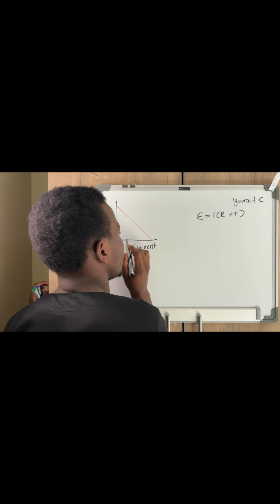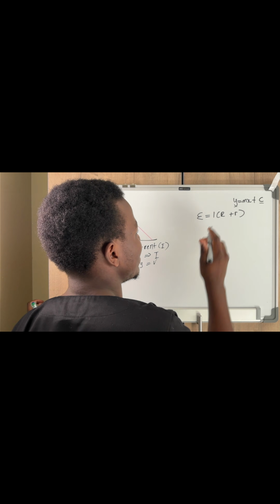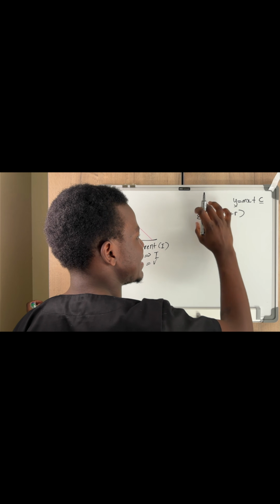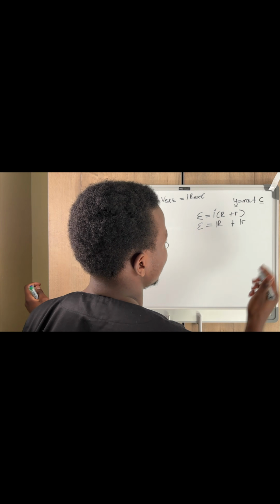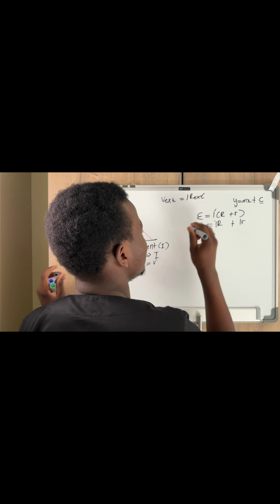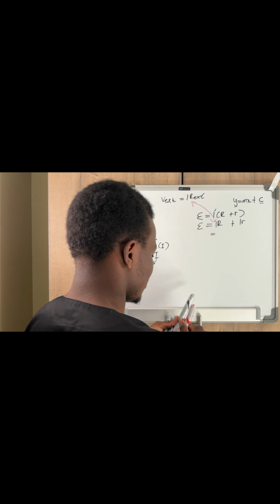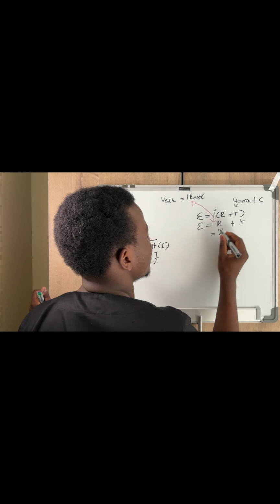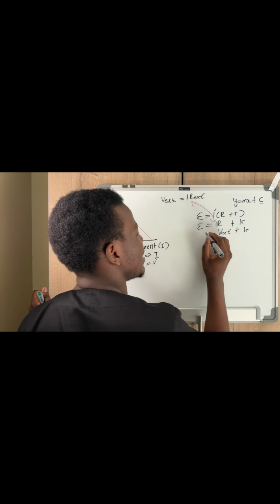How to Ace Electric circuits graphs: Solving Emf, internal resistance, Resistance, Voltage & Current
Welcome to Mzansi Numerics! ⚡
In this video, we dive into the Electricity section of the 2025 Physical Sciences: Physics (Paper 1) Preparatory Examination. I’ll walk you step by step through the exam-style questions and show you the tricks to solve them with confidence.

Whether you’re revising for prelims or preparing for finals, this session will help you master:

Ohm’s Law & circuit analysis

Power and energy in circuits

Key problem-solving techniques

📘 Exam Paper: 2025 Gauteng Province Preparatory Exam – Physics (Paper 1)
📚 Topic Covered: Electricity